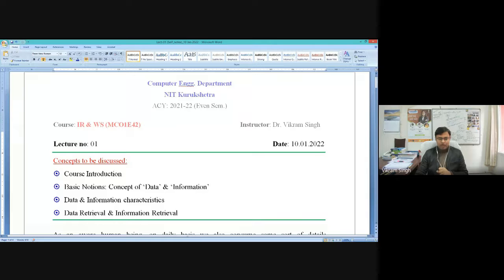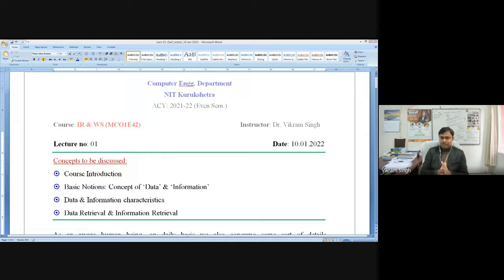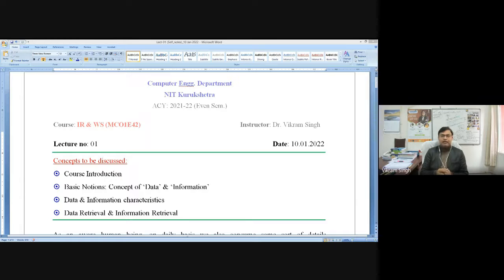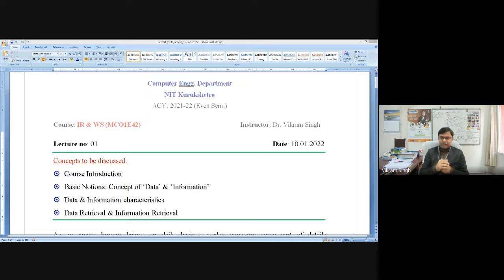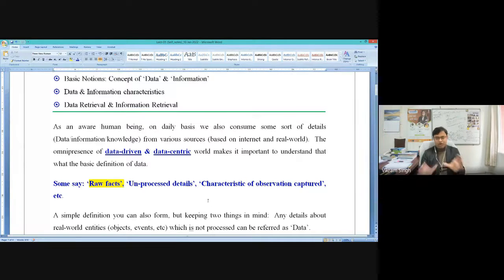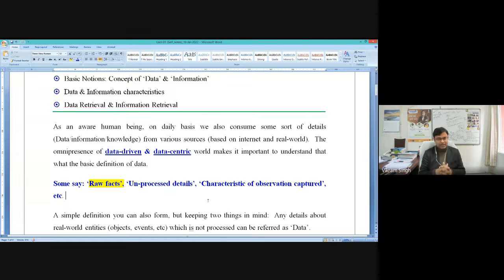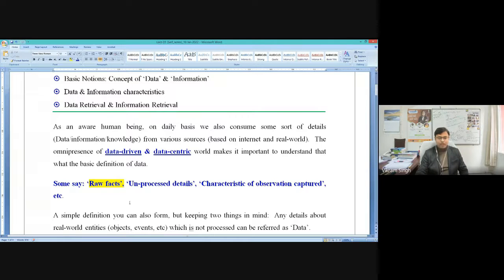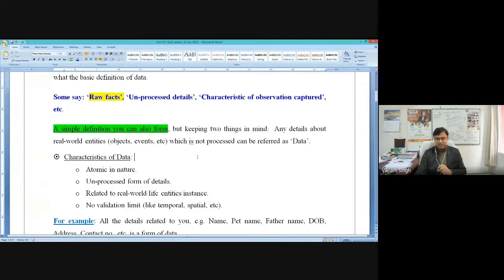Lect-01: Fundamental notions: Data elements & Data Processing.